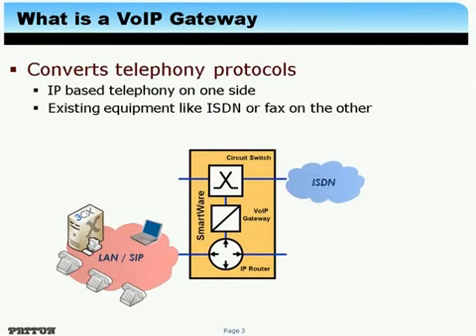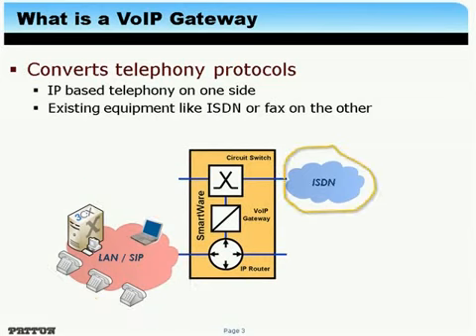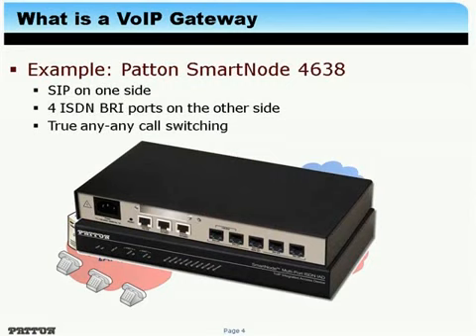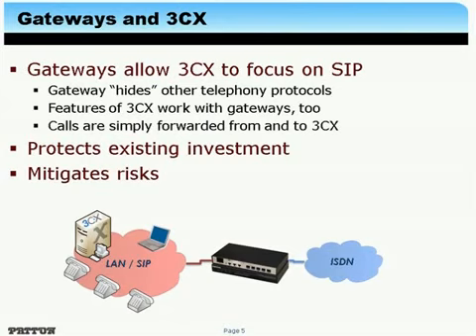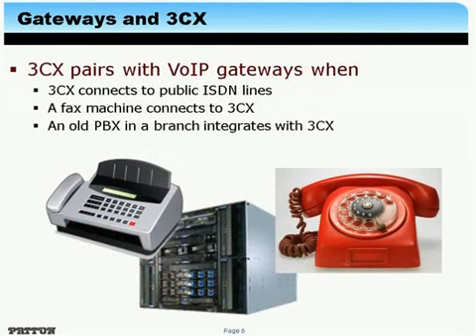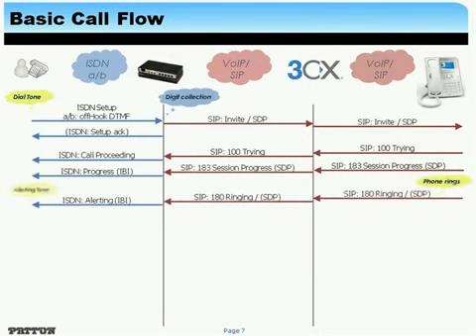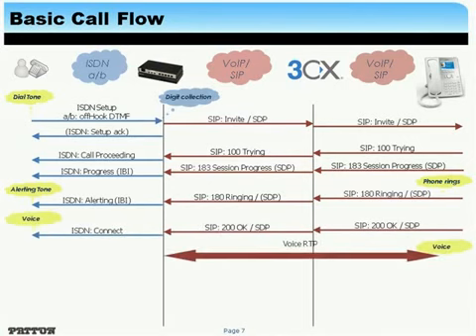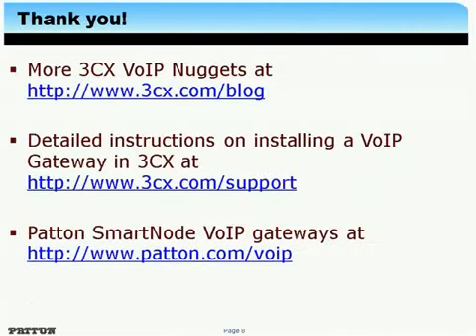3CX VoIP Nugget Working with VoIP gateways, part 1